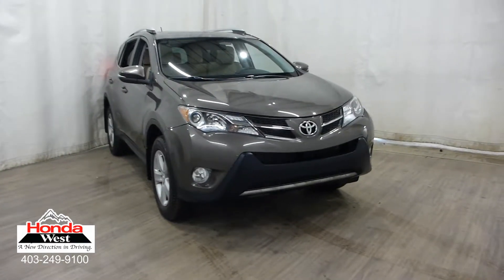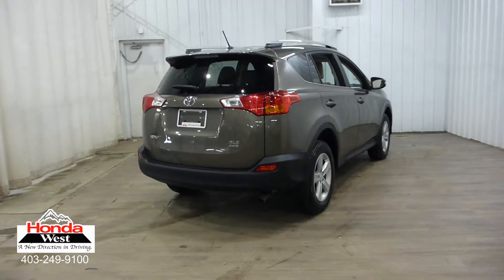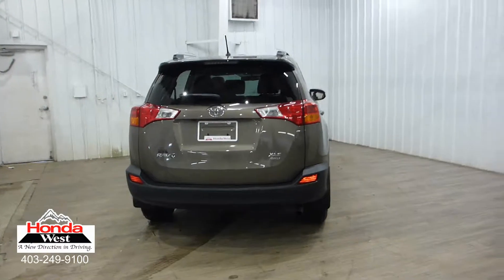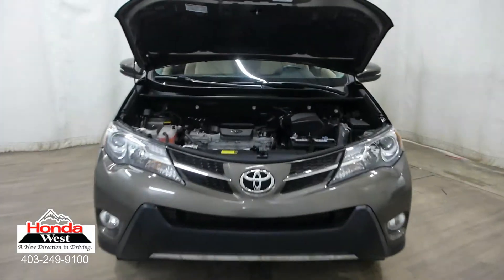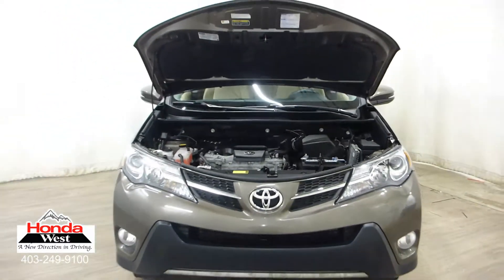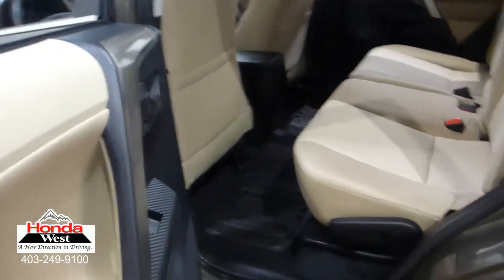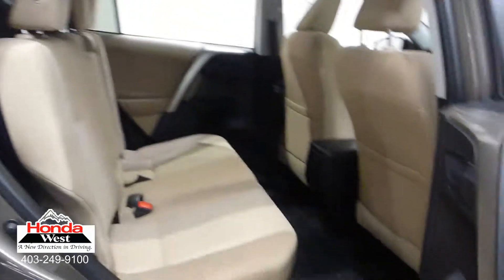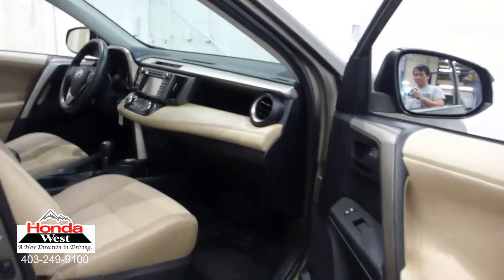2013 Toyota RAV4 XLE - 18111963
HONDA WEST CERTIFIED - Local, 1 Owner, Bluetooth, USB, Auxiliary Input Jack, Heated Seats, Rear View Camera, Power Sunroof, Alloy Wheels, Keyless Entry, Power Windows and Door Locks, Dual Auto Climate Control, A/C, Cruise Control, All Wheel Drive

72 Hour No Questions Asked Full Money Back Guarantee + Flexible Financing + Balance of Manufacturers Warranty + 7 Day/1000 km exchange policy + Carproof Vehicle History Report + Certified Inspection Report = Honda West Certified Pre-Owned!!!

6 months tire replacement/repair
6 months battery replacement
6 months brake replacement/repair
6 months light bulb replacement

Smart Reasons to Shop at Honda West:
100+ Point Inspection*
7 Day / 1,000 kms Exchange Policy*